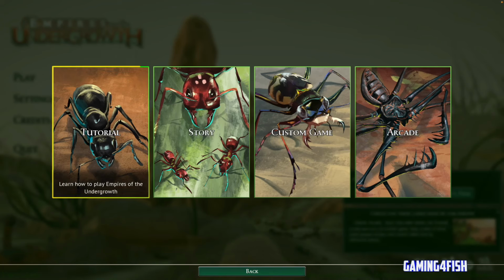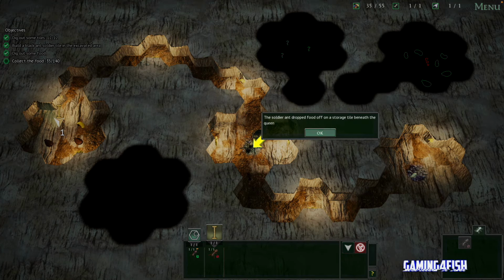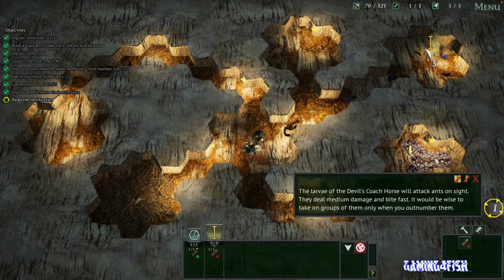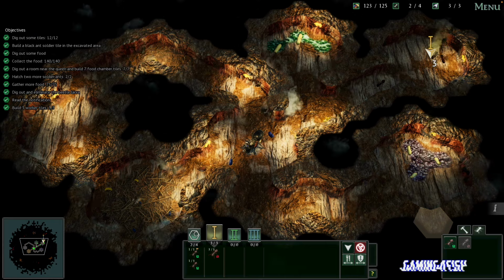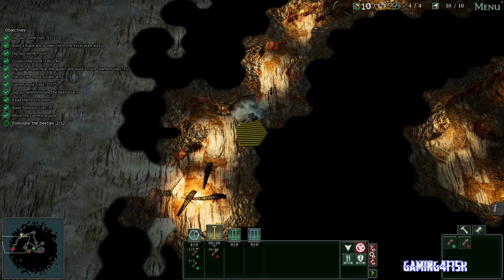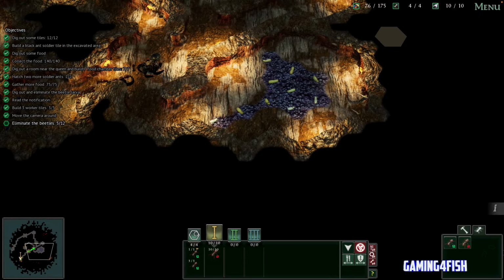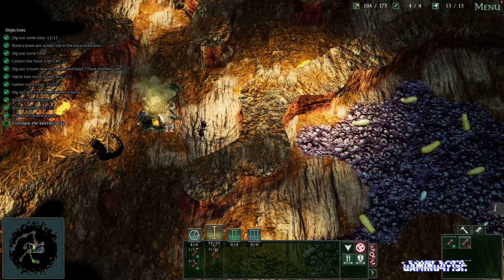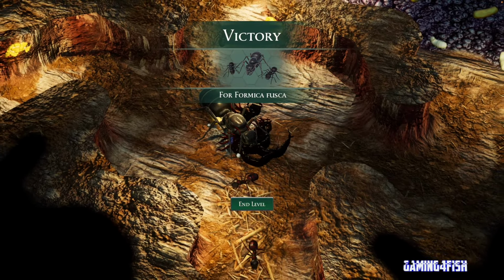Empires of the Undergrowth - Epic Colony Building Strategy!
Welcome to the world of Empires of the Undergrowth, where you take command of a thriving ant colony and lead them to greatness in the cutthroat ecosystem of the underground! In this strategy game, you must grow your empire, expand your nest, gather resources, and fend off predators and rival colonies. Will you become the dominant force in the insect kingdom? Join us on this thrilling adventure of survival and conquest!